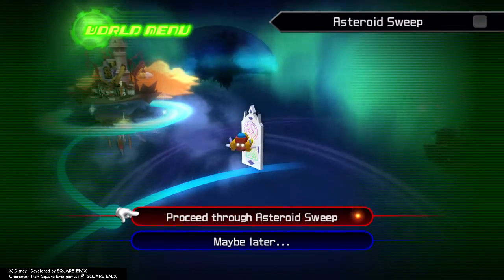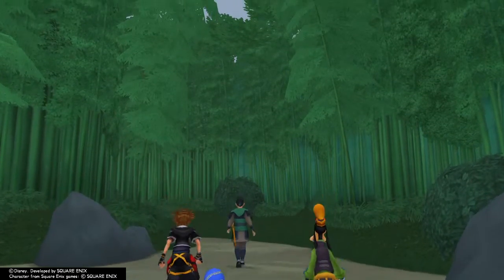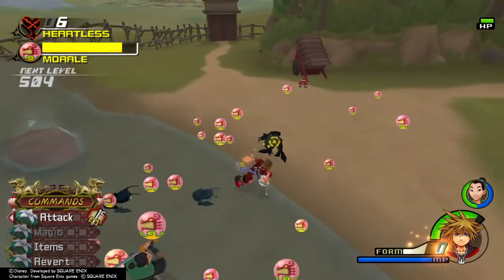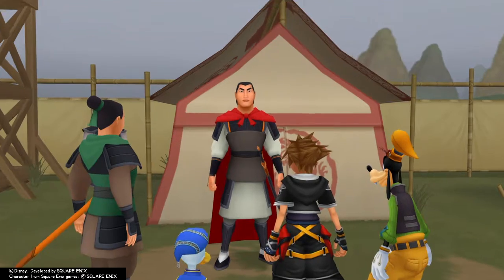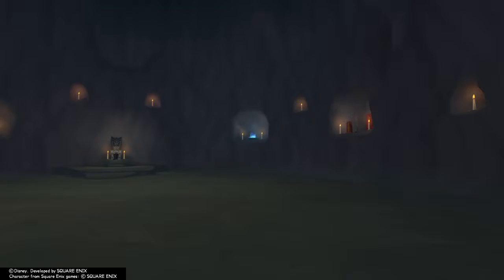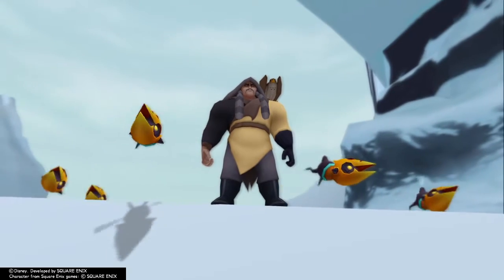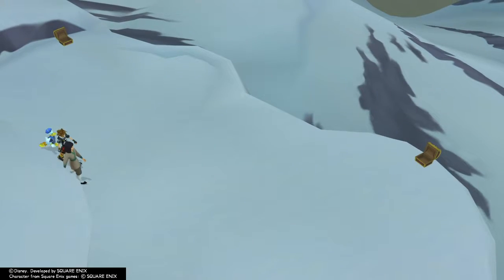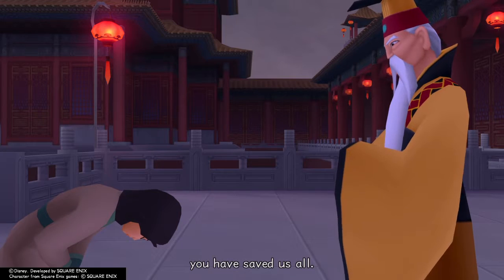KINGDOM HEARTS 2 Final Mix Part 8 The Land of Dragons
Part 8 of the series. I'll make a man out of you.